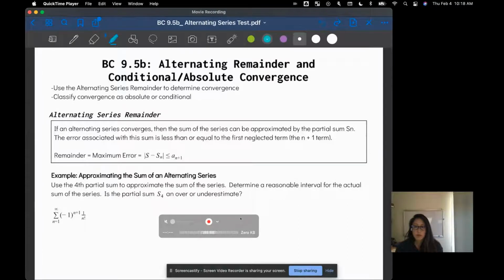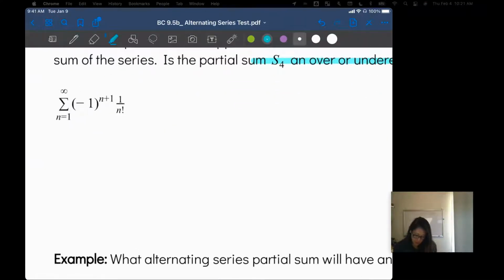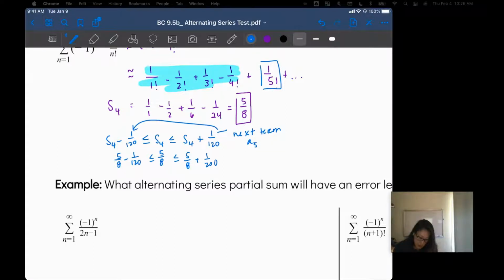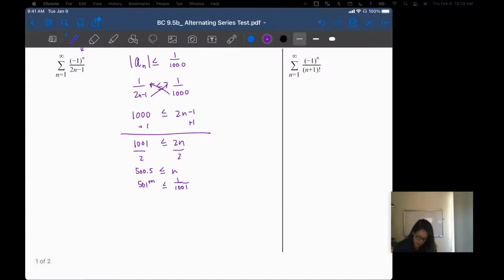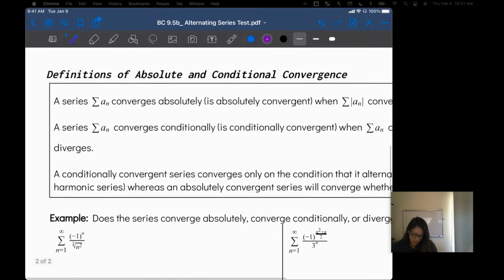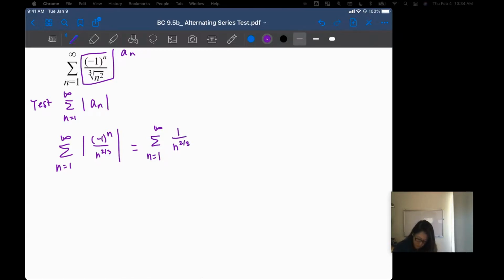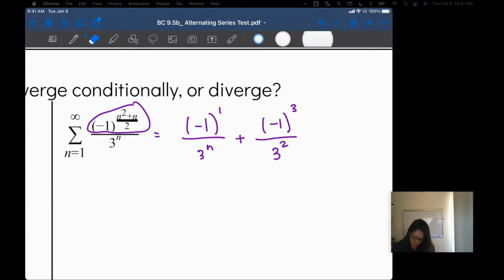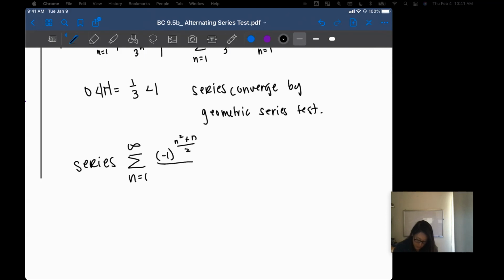BC 9.5b: Alternating series Remainder